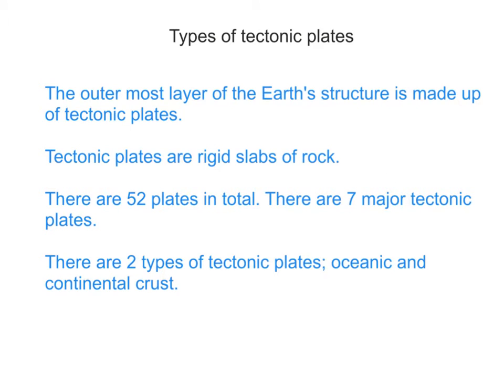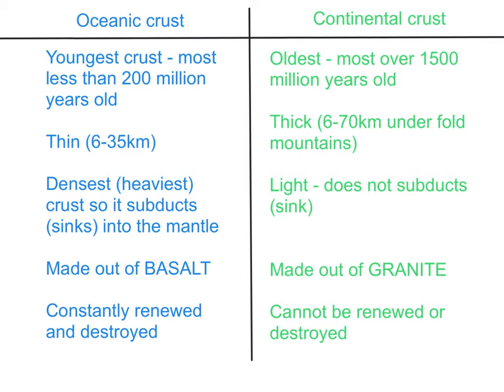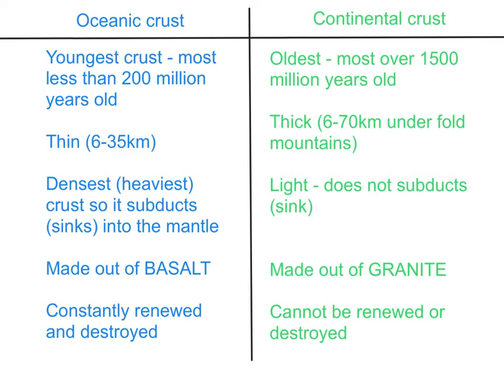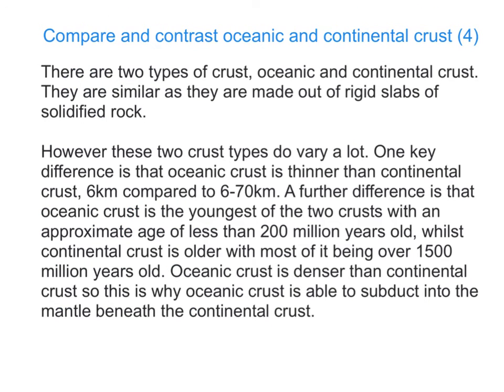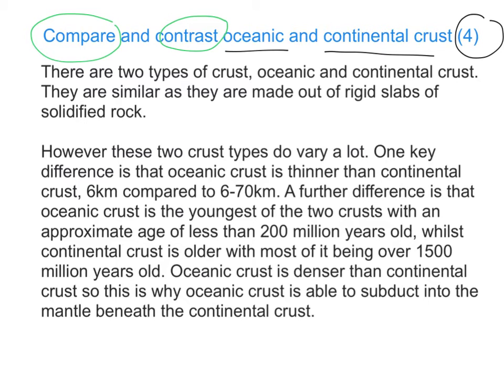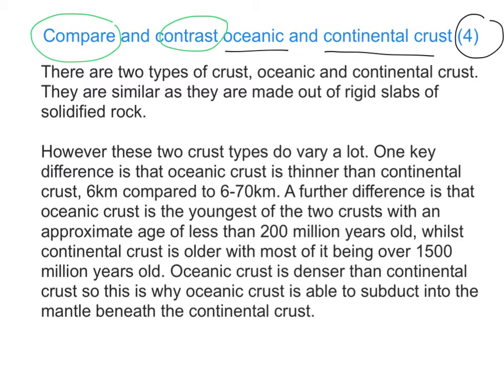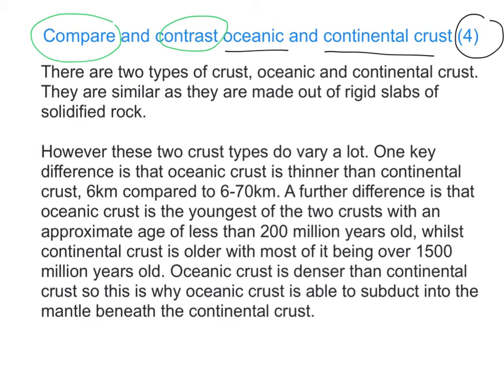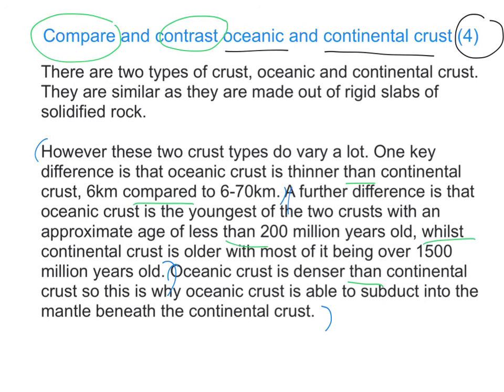Types of crust